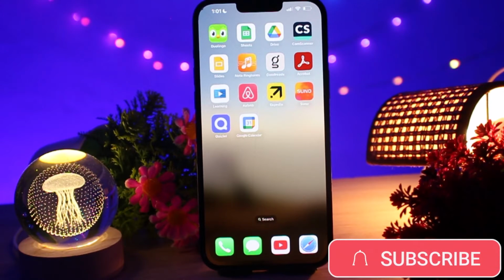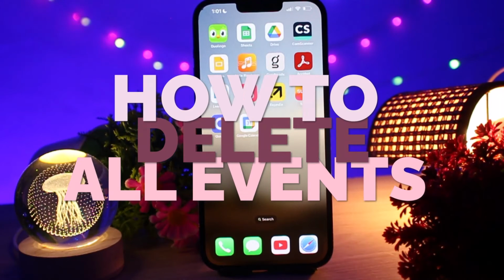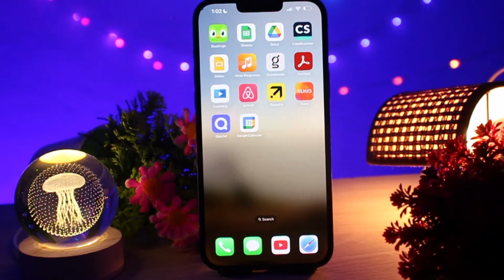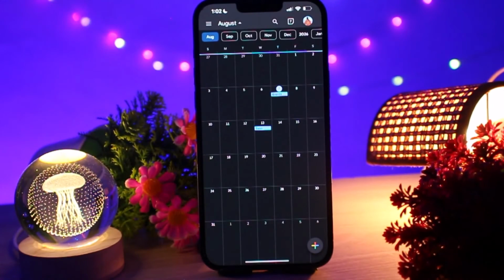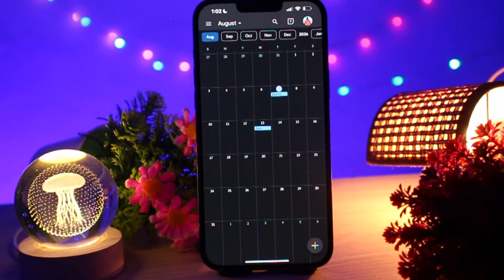Step-by-Step: Clear All Events from Google Calendar - Here's How - 2025